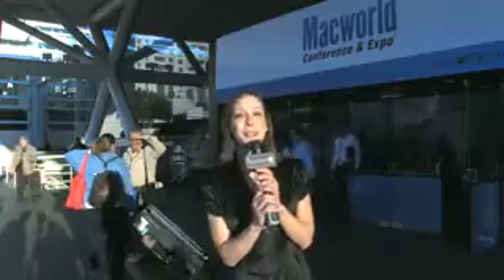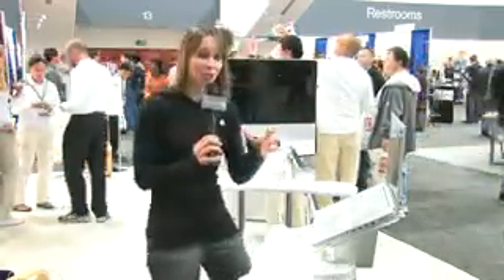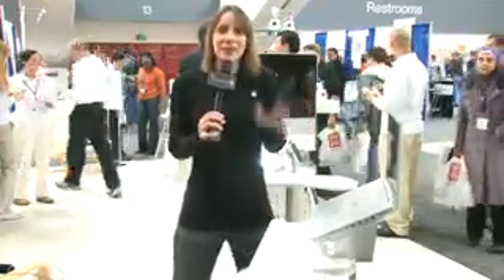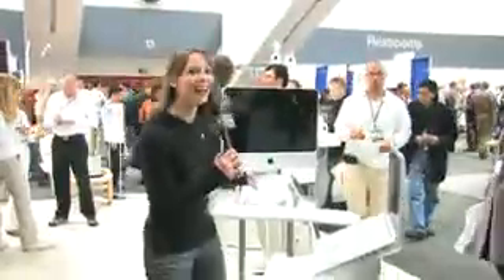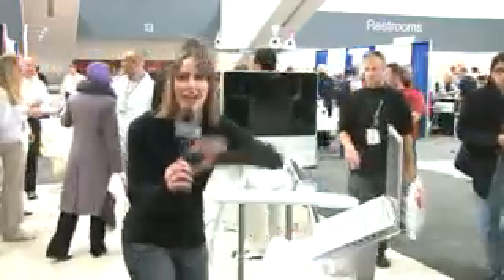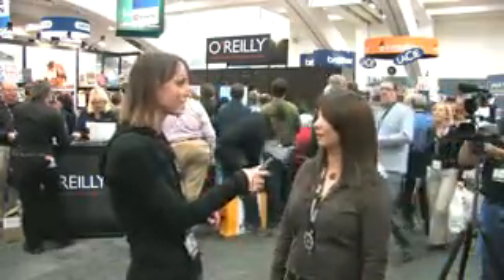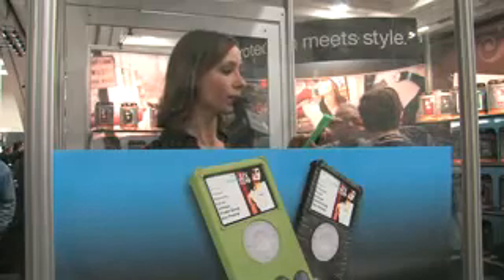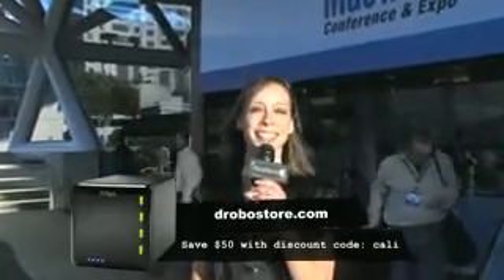Geek Brief TV #298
This is an audio wrap up of our first Macworld. We talk about what
went wrong, what went right, and what went cool. Thanks to PodShow
[1], xTrain.com [2], Drobo [3] , and Geek Brief viewers for making our
coverage possible. It was one of the best weeks of our lives.